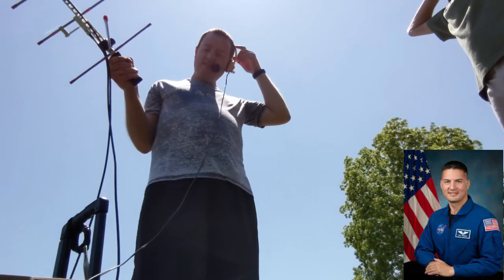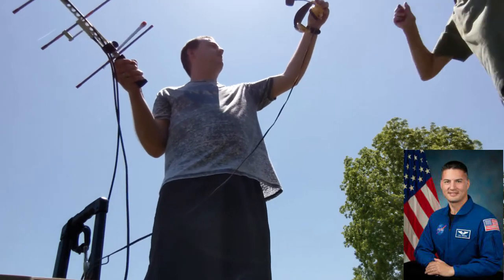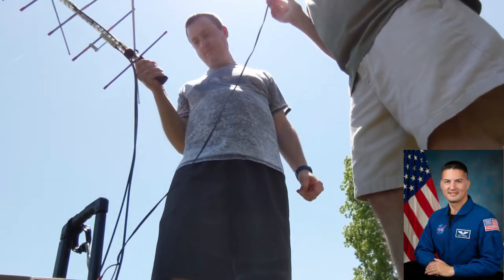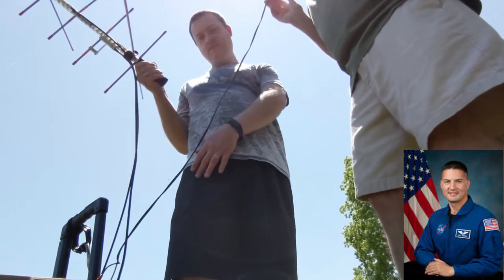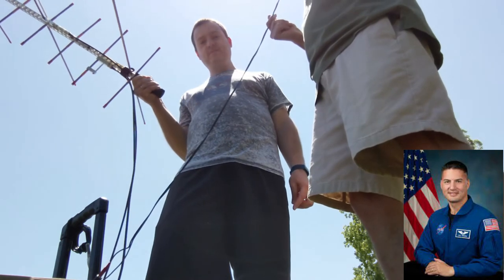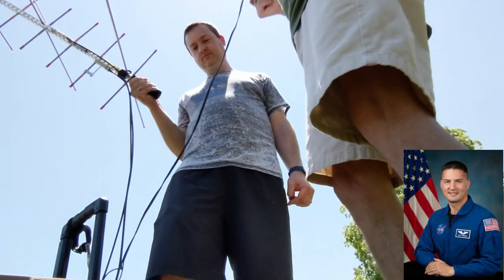Satellite Radio contact-NASA Astronaut Kjell Lindgren on the ISS and Andrew KE8FZT in Portage, MI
Amateur Radio Satellite Radio contact with  @NASA  Astronaut Kjell Lindgren (NA1SS) on the International Space Station and Andrew KE8FZT in Portage, MI. Kjell is using the IORS radio in the Columbus module of the ISS, Andrew is using an Icom 821H Radio with an Arrow 2 handheld antenna. Also heard:  W8OSS, AI5VX,  KC1MMC, NA1SA. Featuring my Dad on Fathers Day!